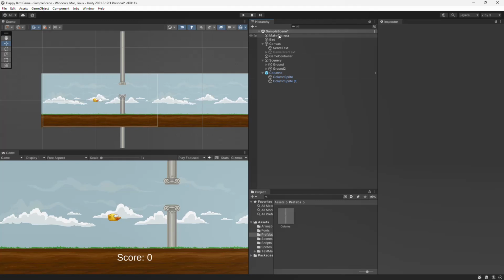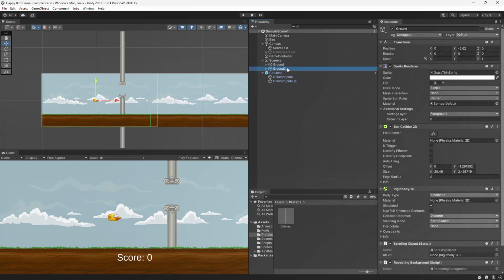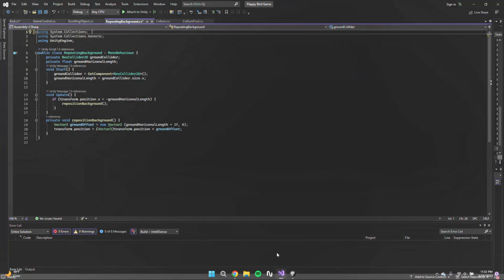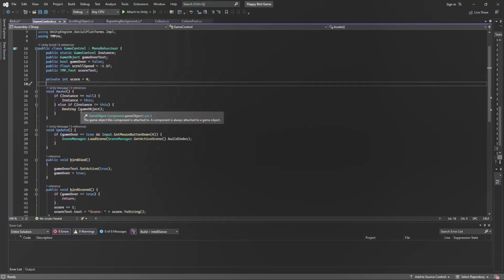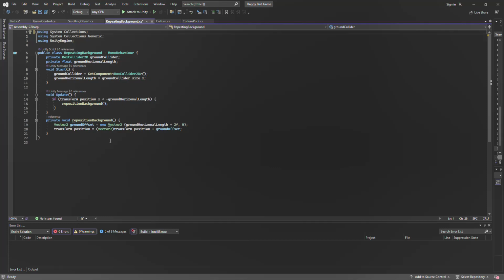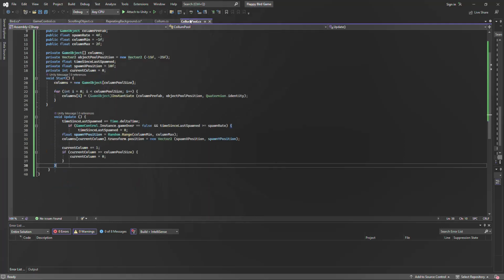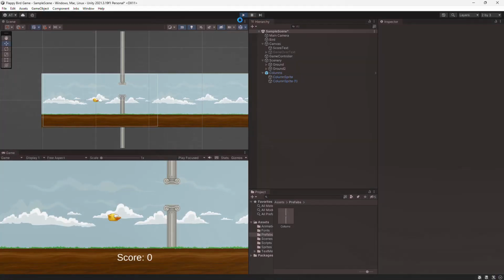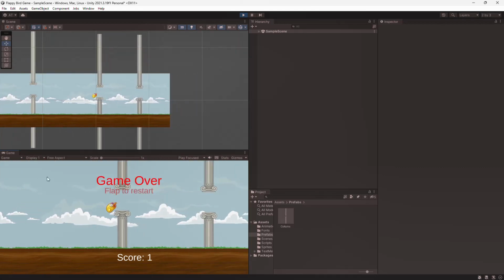CS 117 Flappy Bird Game